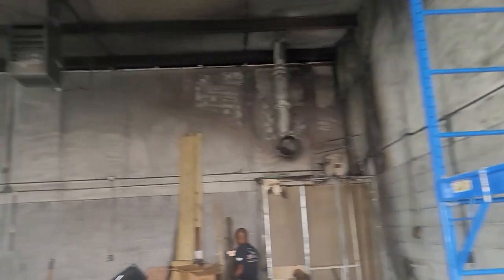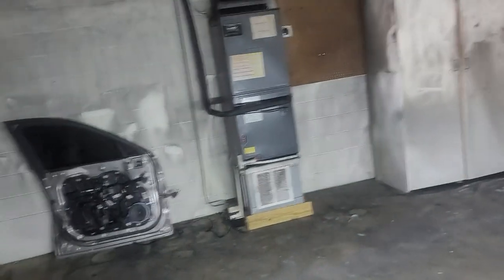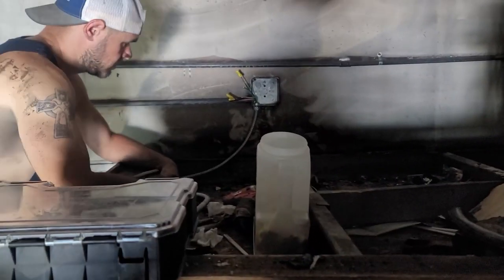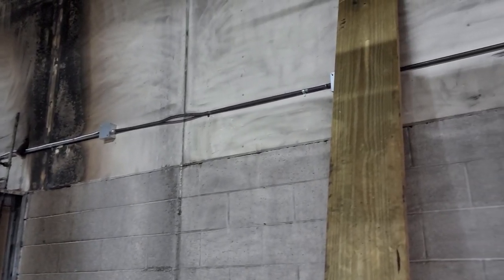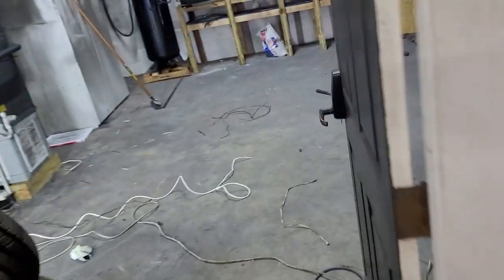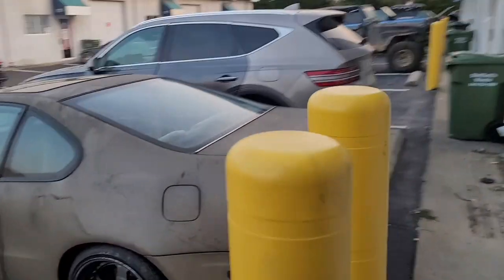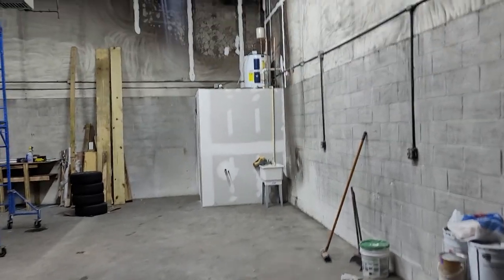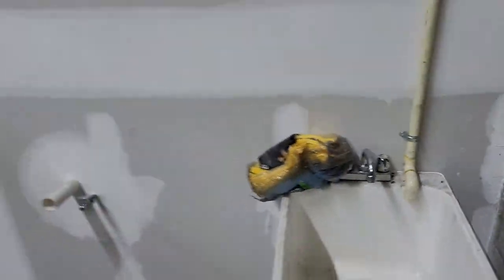shop fire update